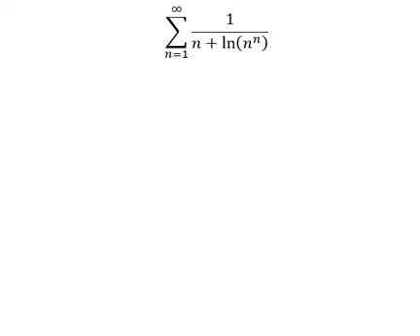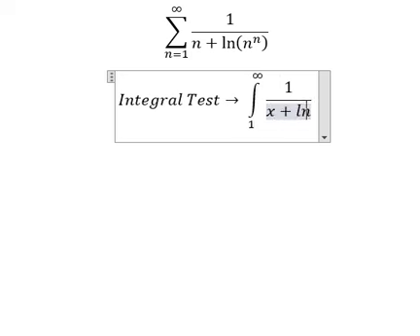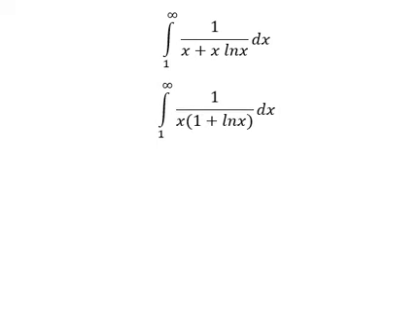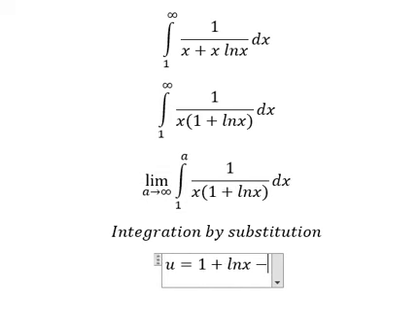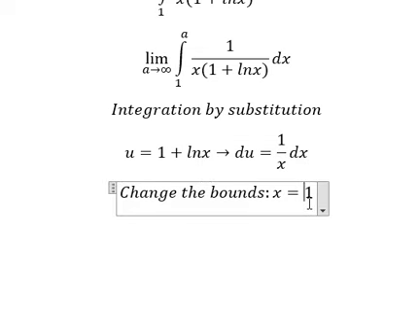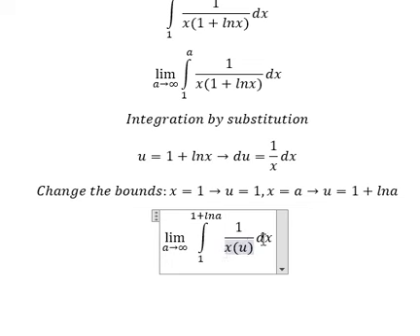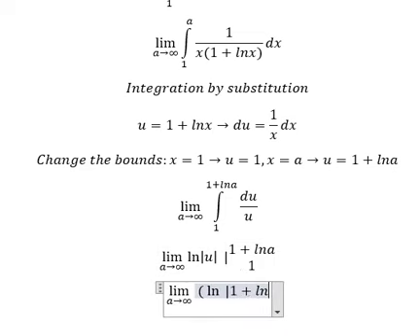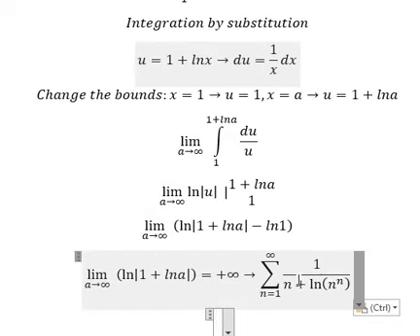Calculus Help: Convergent and Divergent - ∑ (n=1)^∞ 1/(n+ln⁡(n^n ) ) - Techniques